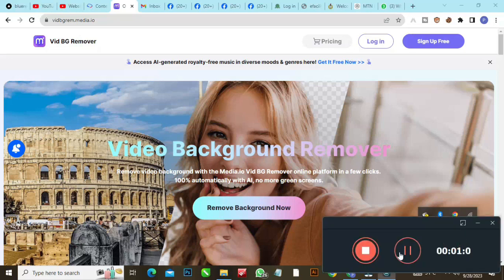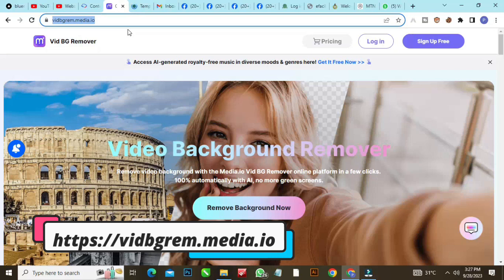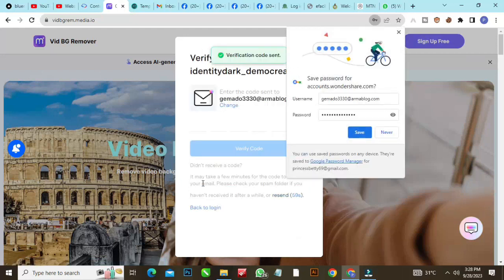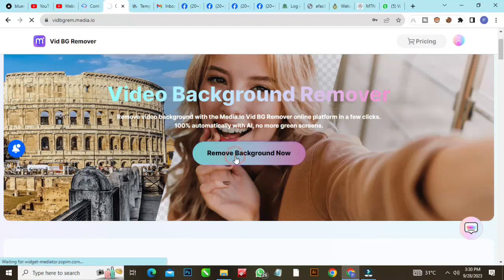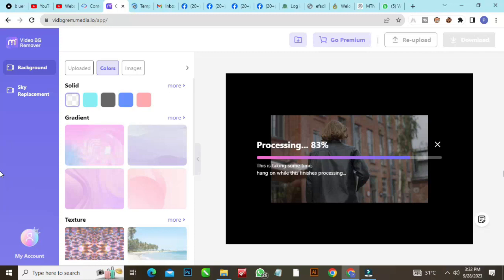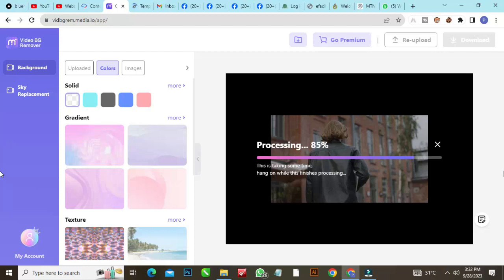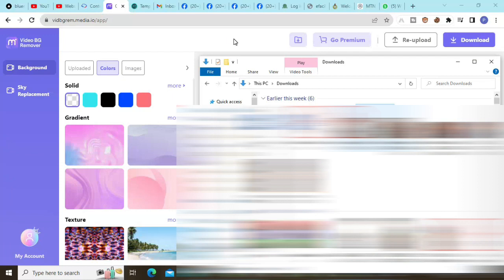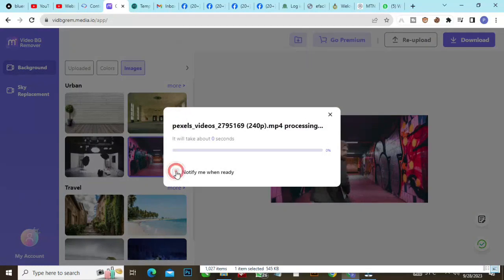how to remove video background for free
In this video, we'll show you a simple and completely free method to remove the background from your videos. Whether you're a content creator, a vlogger, or just someone looking to enhance your videos, this tutorial is for you.

Removing the background from a video can take your content to the next level, allowing you to superimpose yourself or your subject onto different backgrounds or create a more professional and polished look. And the best part is, you don't need any expensive software or advanced editing skills to achieve this.

In this step-by-step tutorial, we will guide you through the entire process, from start to finish. We'll be using user-friendly, online tools that are readily available to everyone. No need to spend a dime on expensive software or hire a professional editor!

Here's what you'll learn in this video:

Introduction to the tools we'll be using.
How to prepare your video for background removal.
A detailed walkthrough of the background removal process.
Tips and tricks for achieving the best results.
How to export your edited video for use in your projects.
By the end of this tutorial, you'll have the skills and knowledge to remove backgrounds from your videos like a pro, and you'll be amazed at what you can create on your own.

Let's dive in and unlock the power of free video background removal together. Get ready to take your video content to new heights!